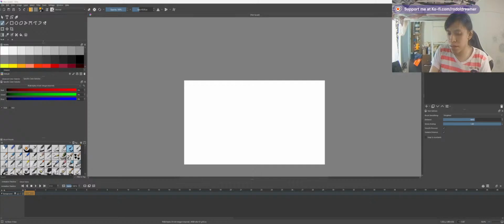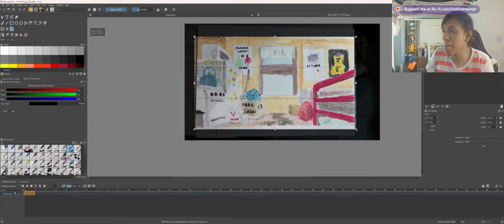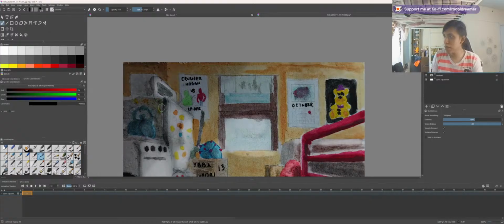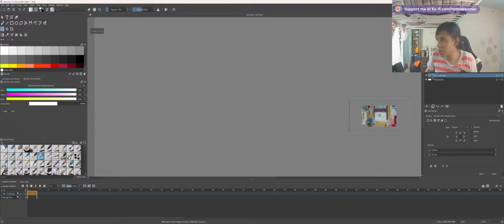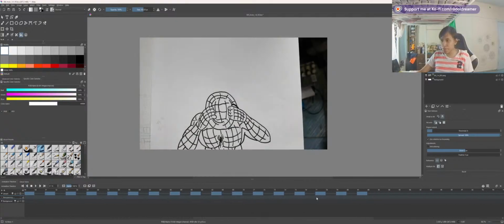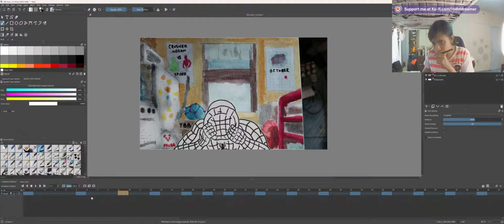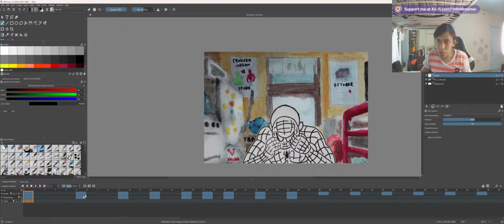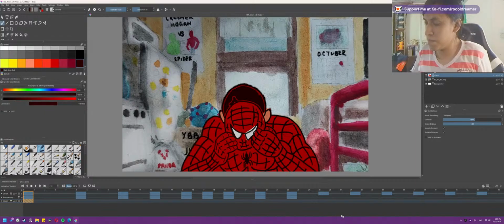Lets animate some Spider-Man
13/10/01 DT
Today I am going to take the photos to make the animation